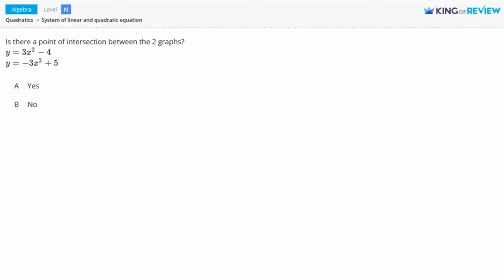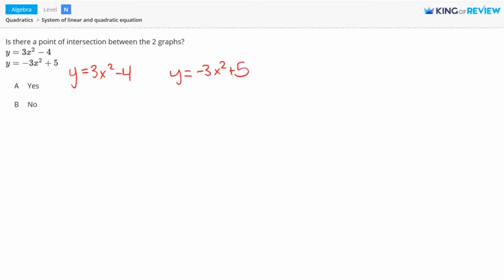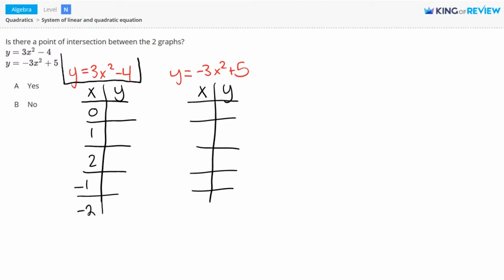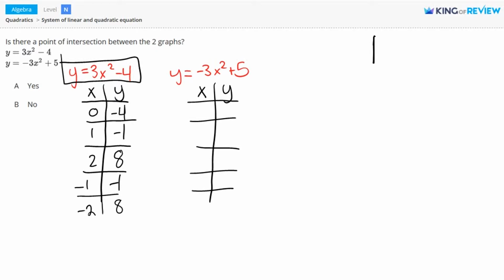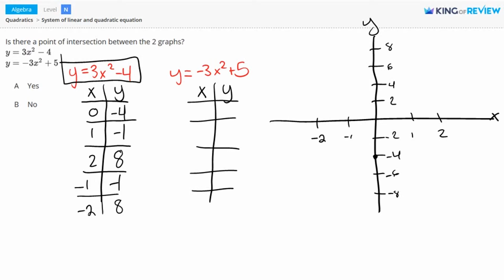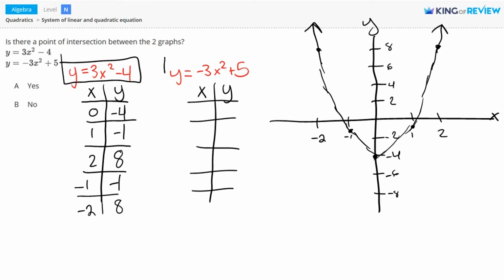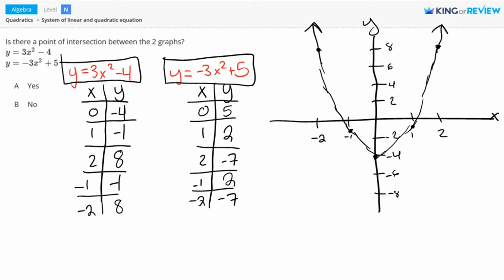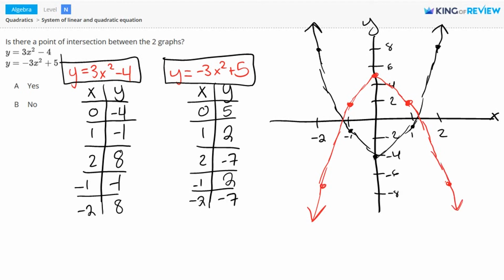[Algebra] 5.13 Systems of linear and quadratic equations (5. Quadratics)